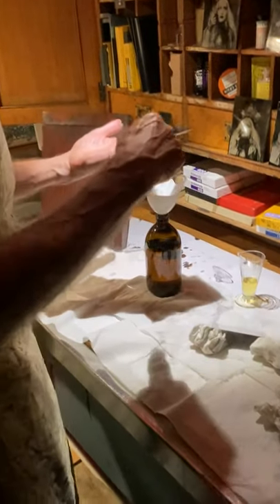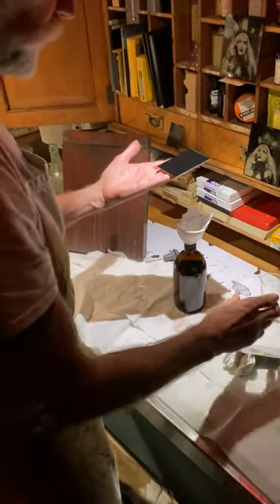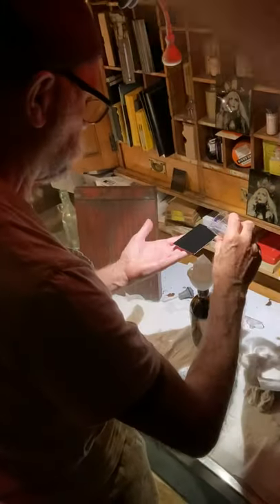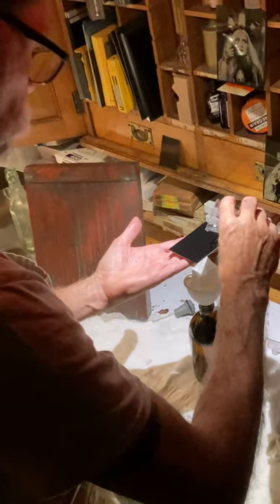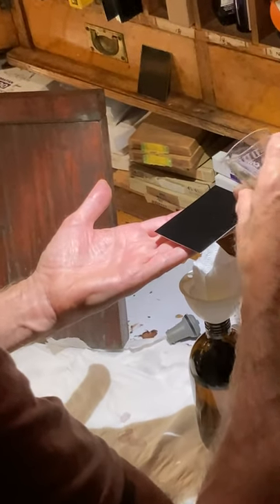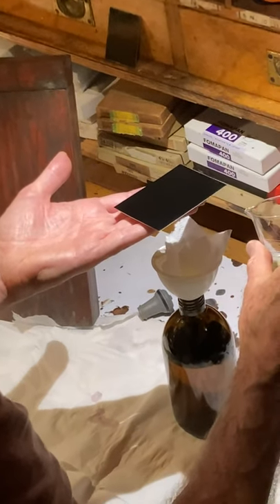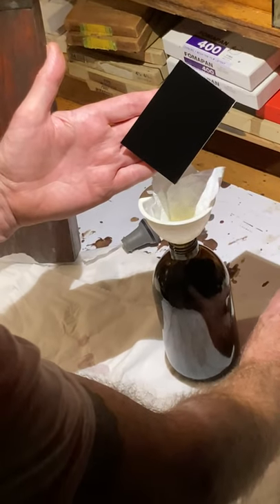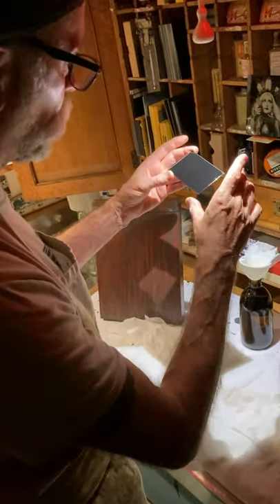Wet Plate Workshop_02